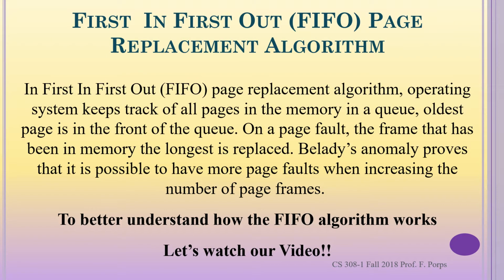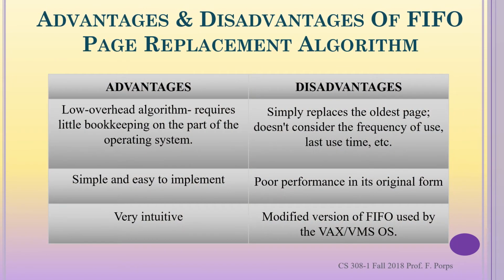First In First Out (FIFO) Page Replacement Algorithm